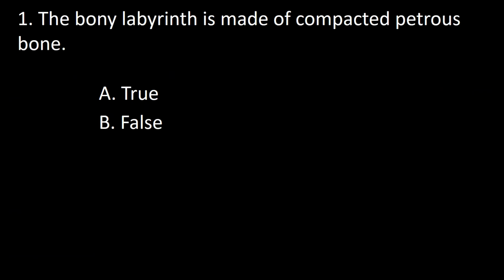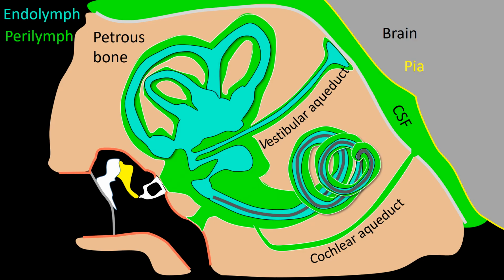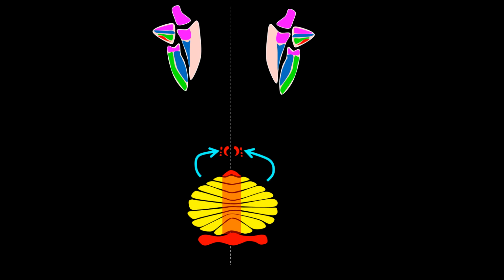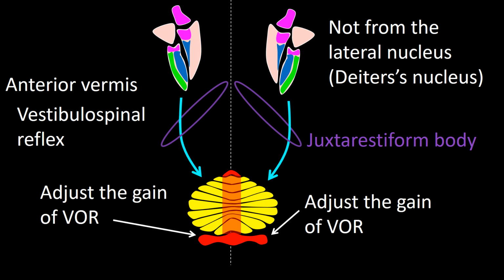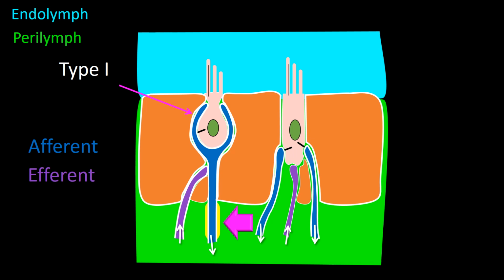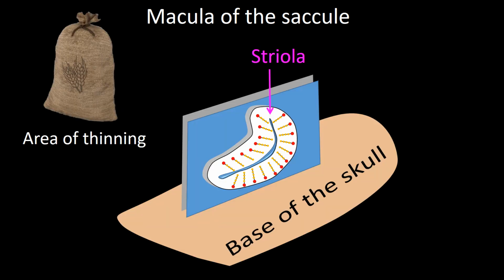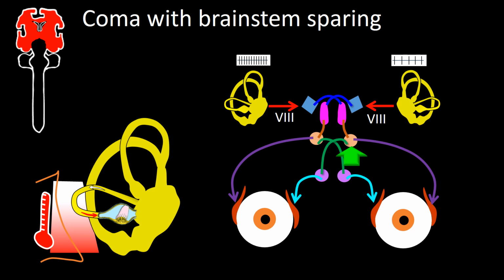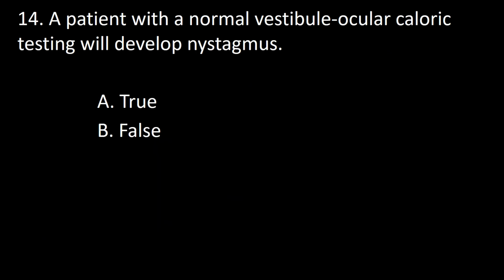Physiology of the Vestibular System 2025